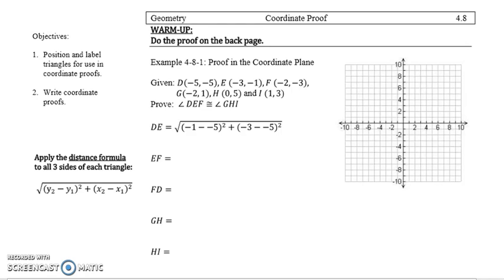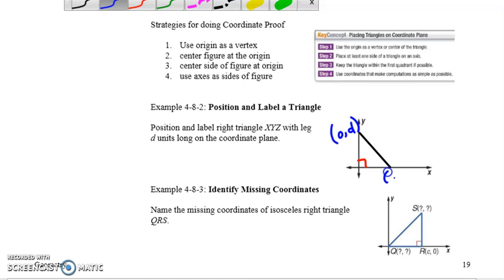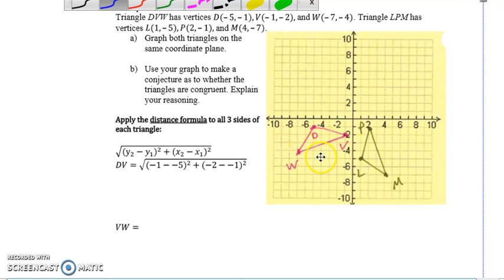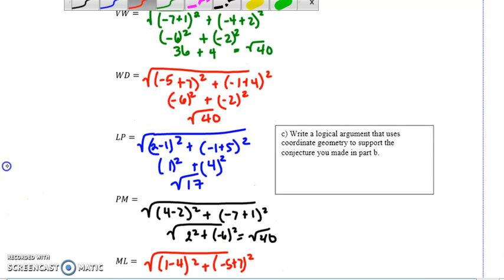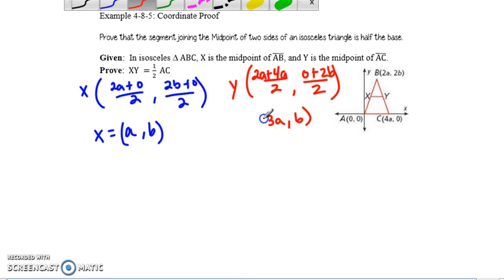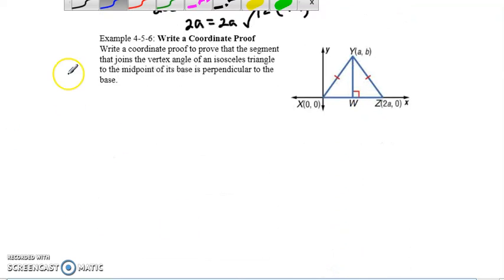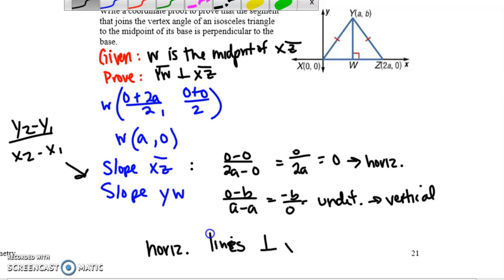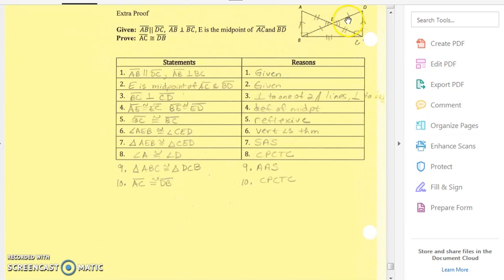4-8 Coordinate Proof